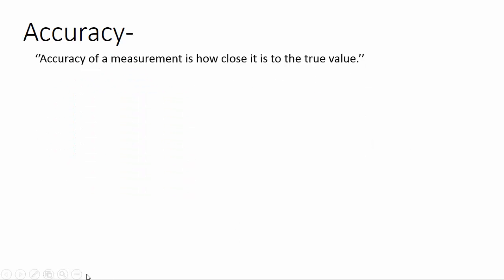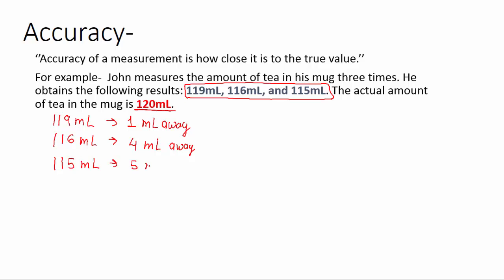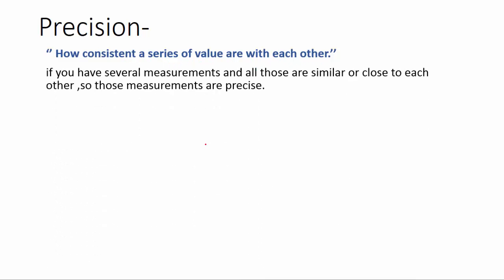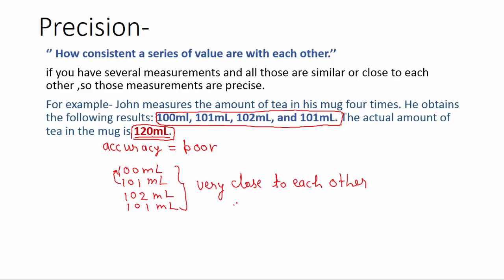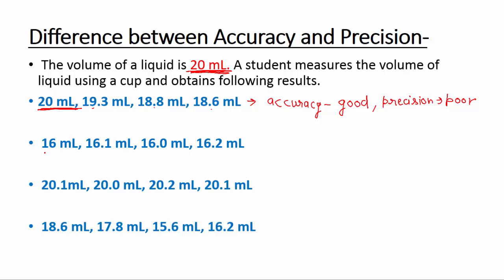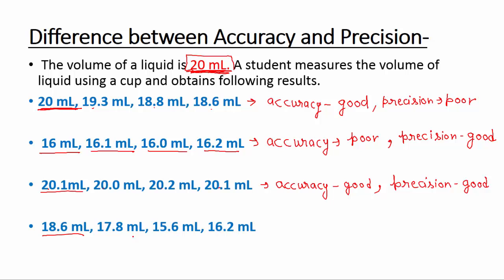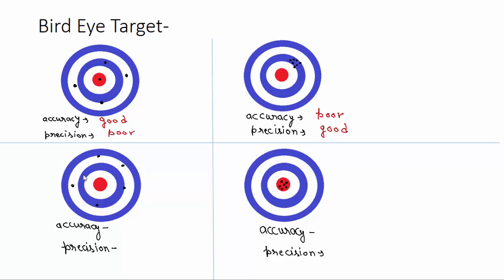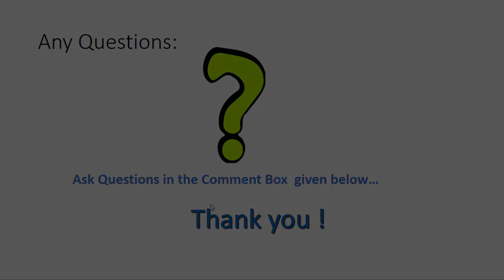Accuracy and Precision : Difference between Accuracy and Precision, IIT-JEE physics classes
Accuracy and Precision of measuring instruments: Difference between Accuracy and Precision, Bird Eye Target Example..
Topics Covered:
1. Definition of accuracy with examples
2. Definition of Precision with examples
3. Difference between accuracy and precision
4. Bird Eye Target example
Answer to 'Question of the Day' - (They have good accuracy and precision)